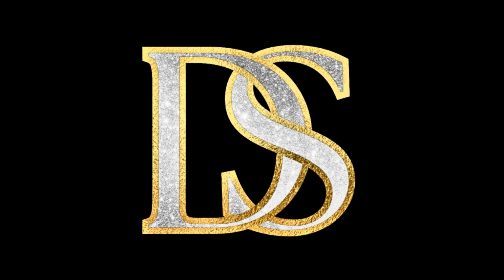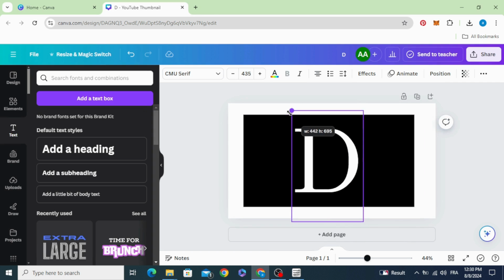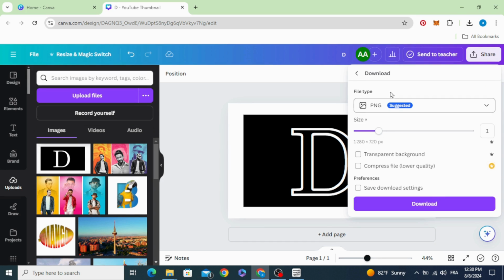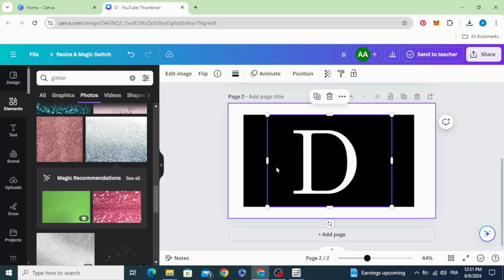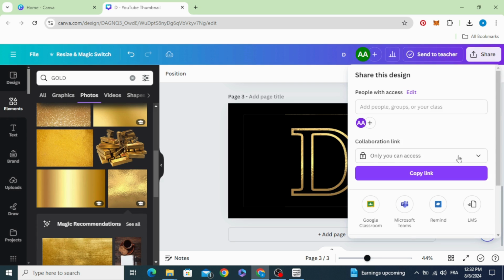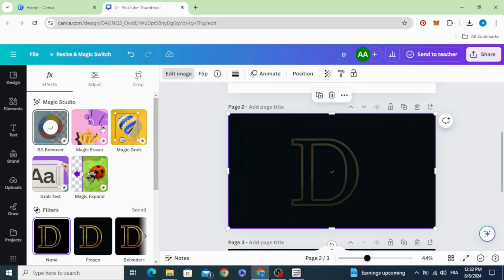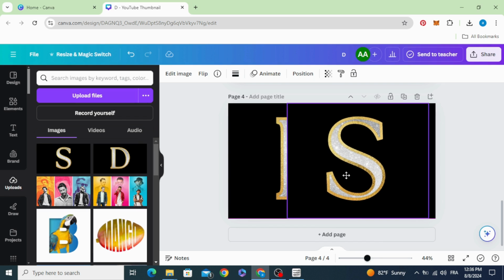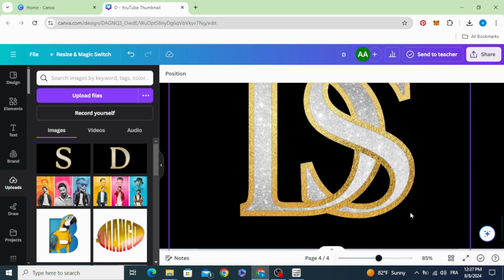Luxury Gold Logo Design Tutorial in Canva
Learn how to create a stunning Luxury Gold Logo in Canva! This easy-to-follow tutorial will guide you step-by-step.Perfect for businesses aiming for a high-end look.